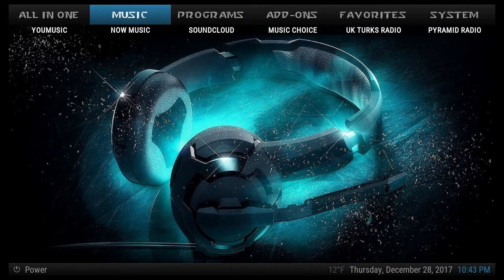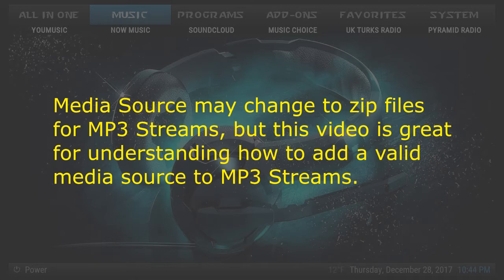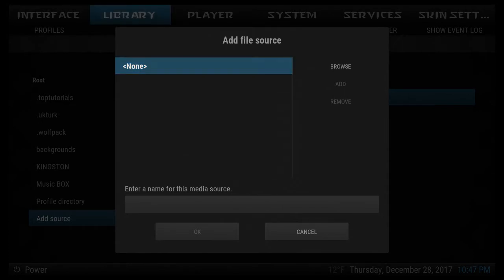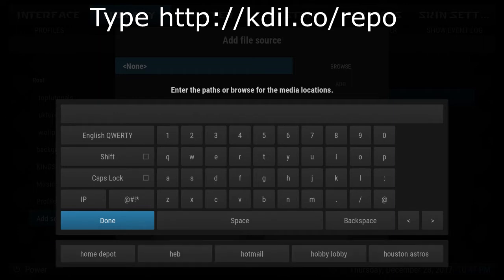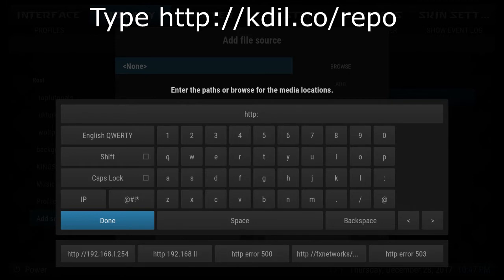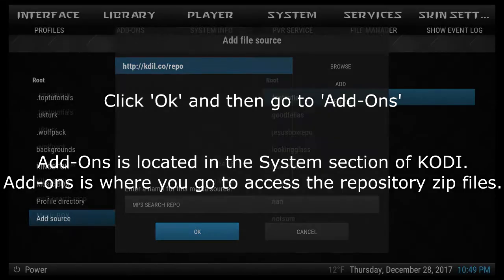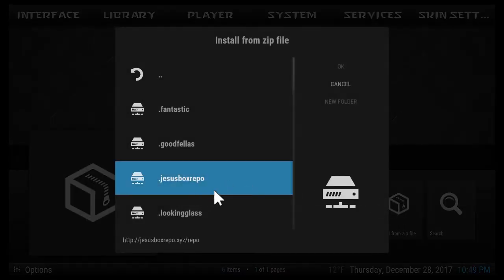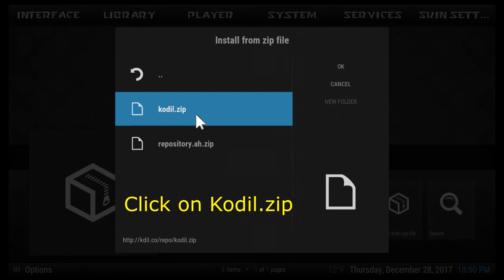Want Full Music Albums in KODI? Get MP3 Streams - PART 1 of 2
We all enjoy free.  However, there is a correct way to Install MP3 Streams to ensure music albums play.  This video is part 1 of a 2 part video which will walk viewers through the installation of one of the most important Add-ons for KODI.  Part 2 will instruct users on installing VPN Service for FREE to ensure reliable and encrypted connections that reduce buffering for all KODI Add-ons along with providing anonymity.  Applies to other free streaming applications like MOBDRO and Terrarium TV.  I hope you enjoy.